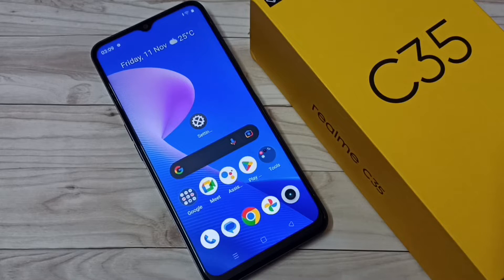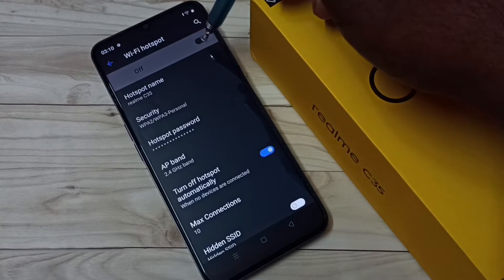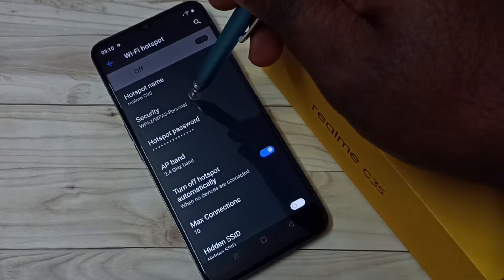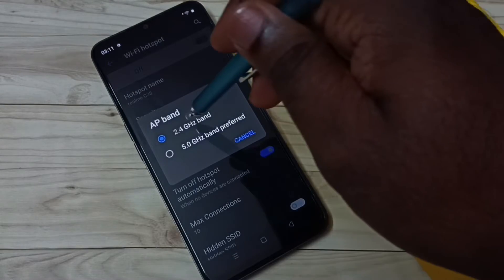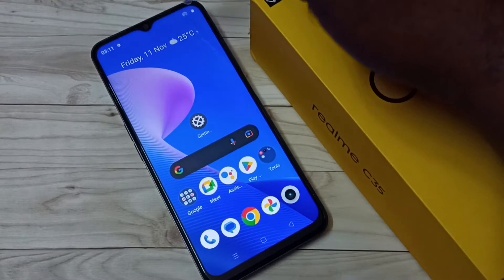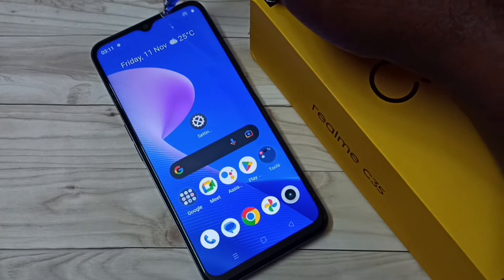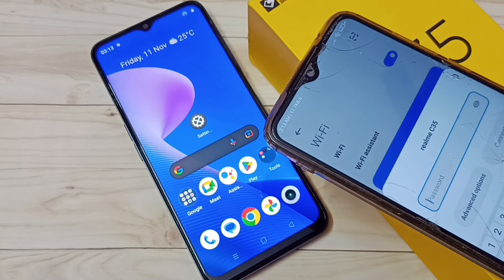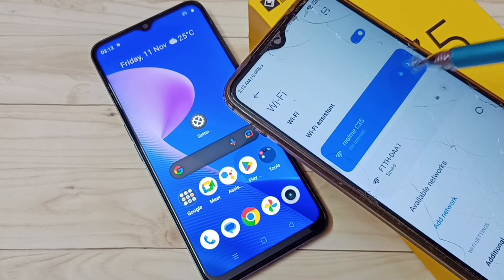Realme C35 : How to Create WiFi Hotspot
Realme C35 : How to Create WiFi Hotspot, portable hotspot,
Realme C35 : How to Setup WiFi Hotspot,